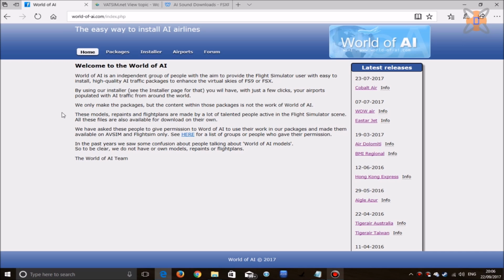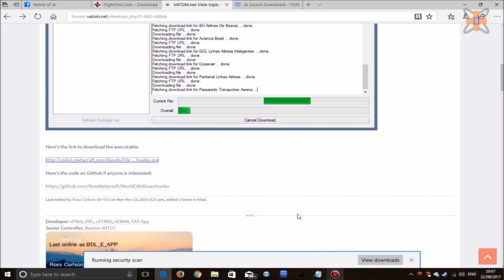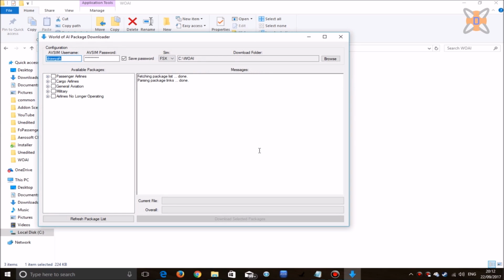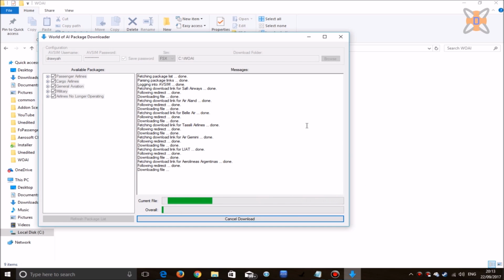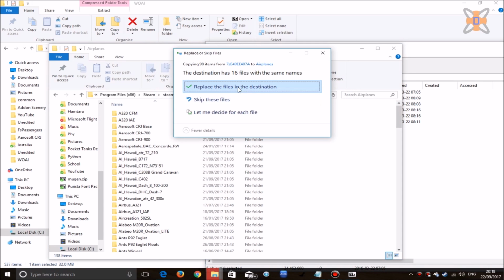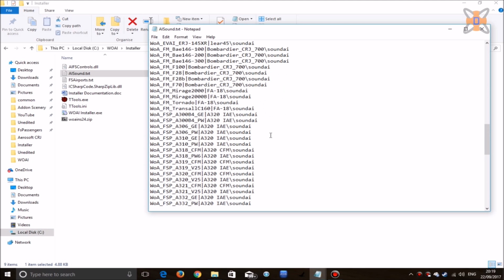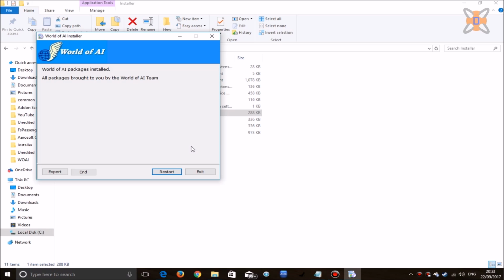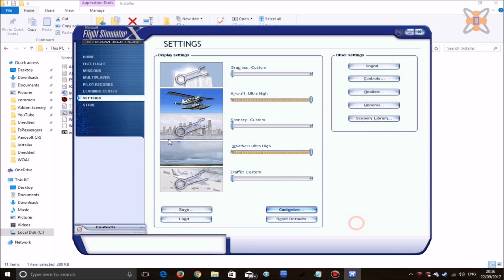How to set up EVERY World of AI airline with REALISTIC SOUNDS - FSX & FS2004 | Drawyah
How to set up World of AI with REALISTIC SOUNDS - FSX & FS2004

This tutorial aims to show you how to install World of AI onto FSX and FS2004, while including realistic aircraft sounds! This adds to your flight simulator environment in more ways than you can think, improving airport environments as well as passing traffic in the sky.

The Hardware:
- Windows 10 Professional
- 6th Generation Intel® Core™ i7 6700K Processor
- 16 GB RAM